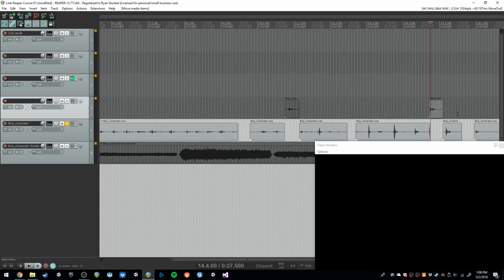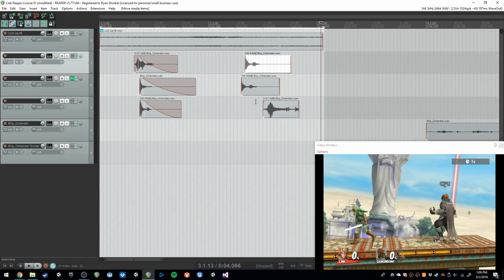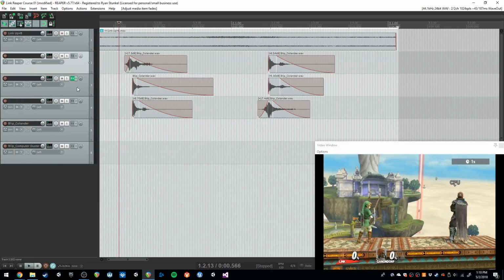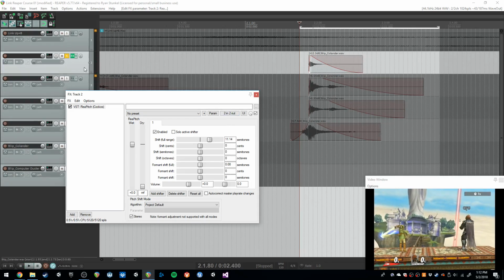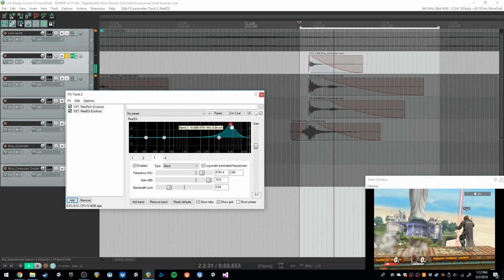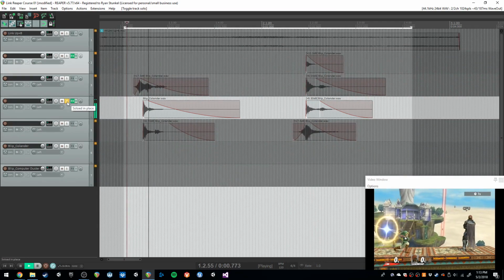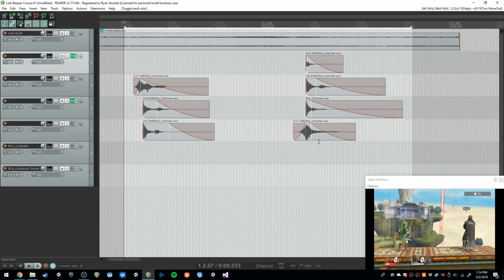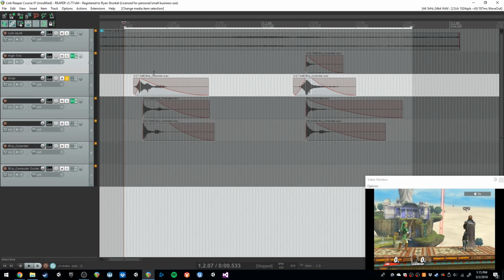04Ending Clank Blipsounds